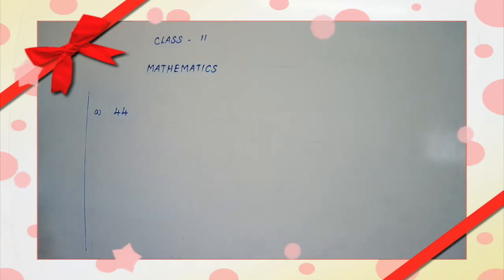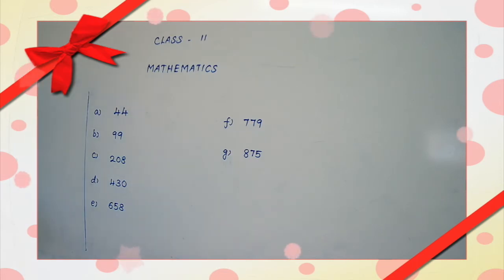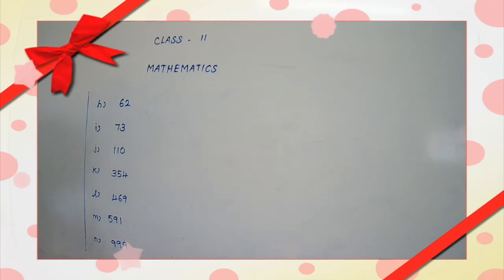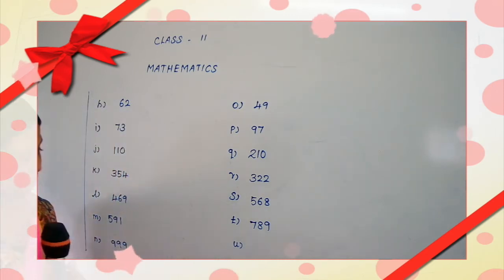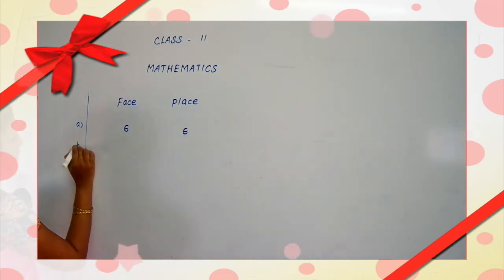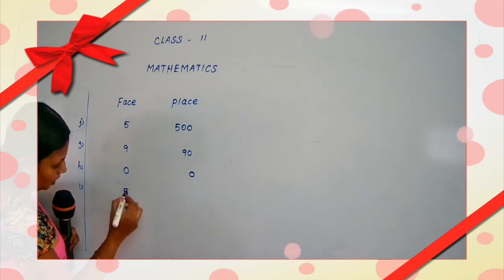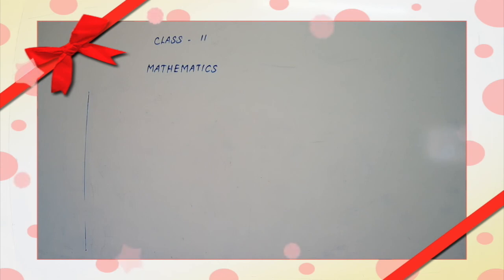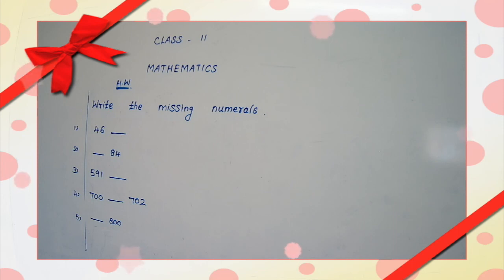2th M 4